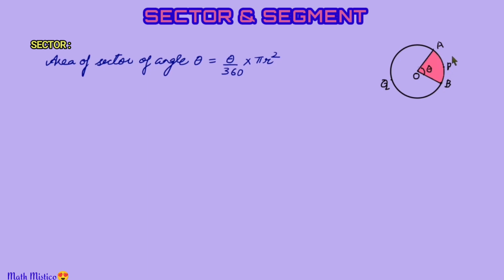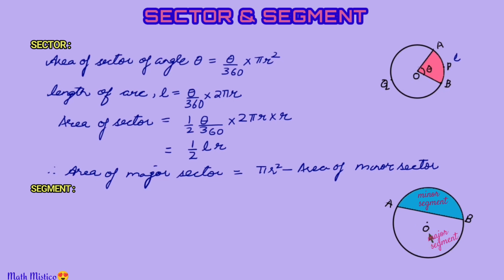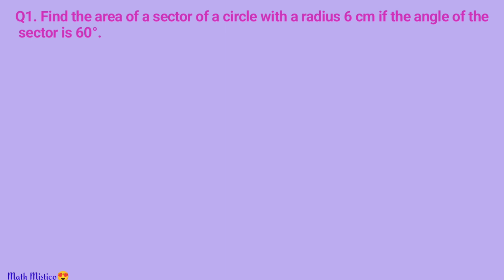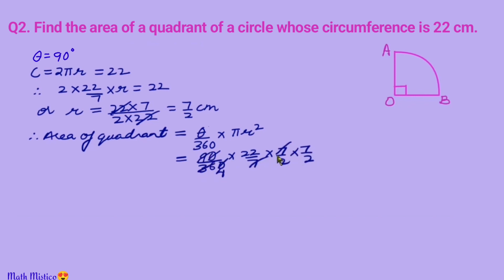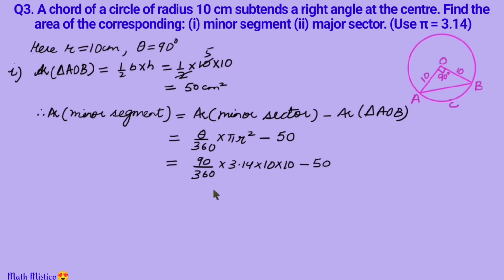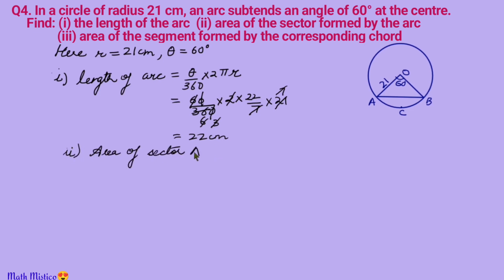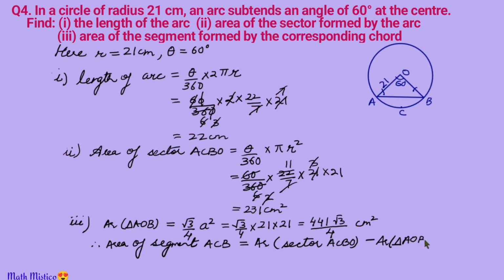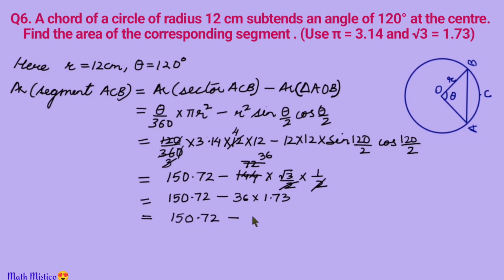How to find area of Sectors and Segments | Math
In this comprehensive video lesson, we delve into the fascinating world of circle sectors. Learn the essential formulas for calculating the area and arc length of sectors, understand the relationship between radius and sector angles, and explore the properties that define these geometric shapes. Whether you're a student studying geometry or someone looking to refresh your math skills, this tutorial will equip you with the knowledge to confidently tackle problems related to circle sectors.
Calculating sector angles
Area of sector and segment of a circle
 Mastering Circle Sectors and Segments

Through  this channel , I want to share my knowledge and clarify all maths concepts so that the beauty and simplicity of math science through , Please like , share and show your support by subscribing to mathmistico
I would love to get feedback and questions from you related to my channel so that I can be of most help to you. So, feel free to send your queries and feedback

area of sector formula class 10